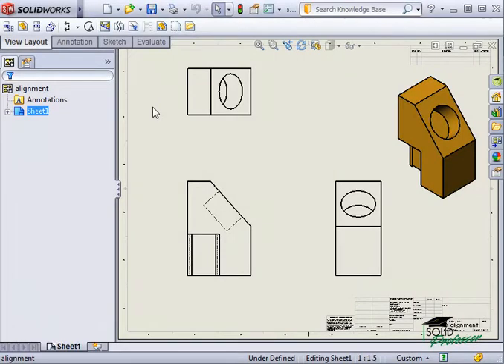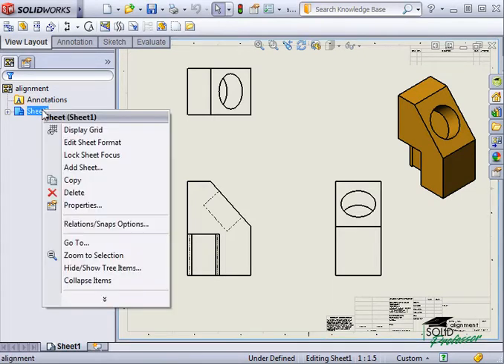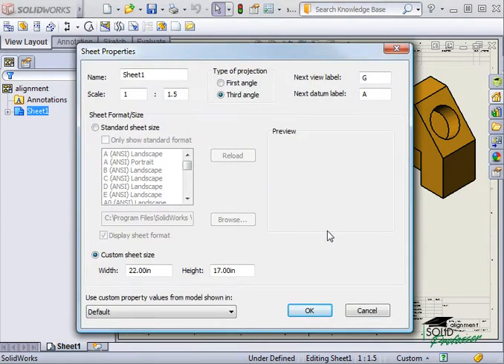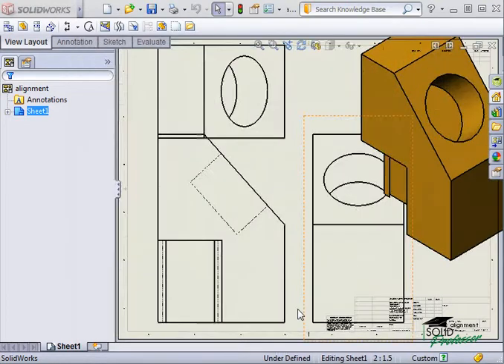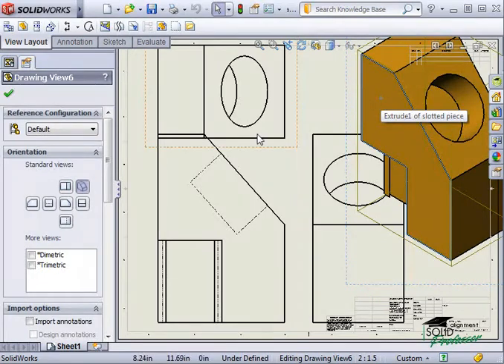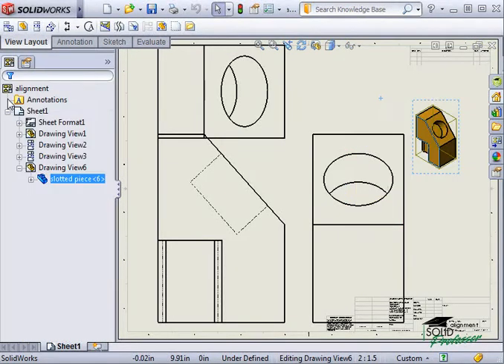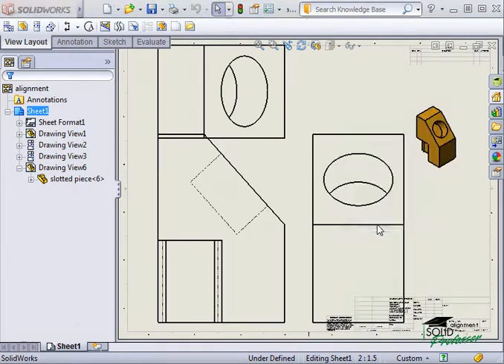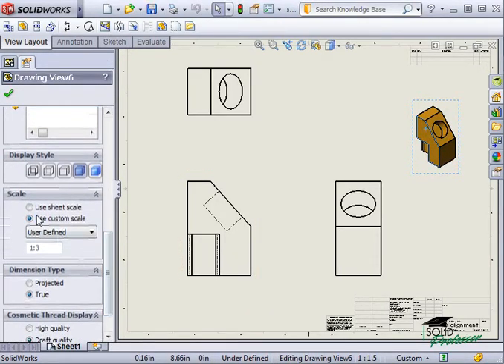Solidwork Drawings Scaling